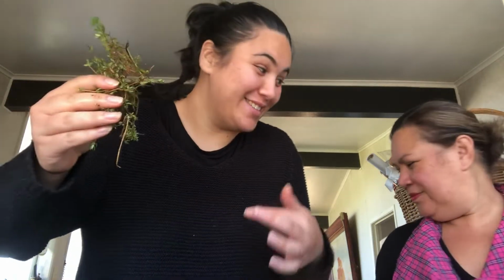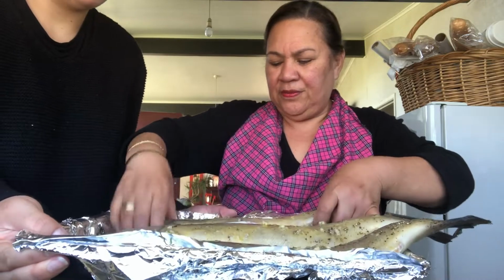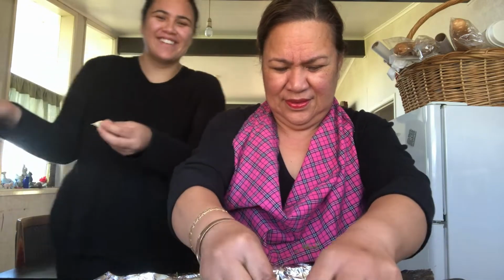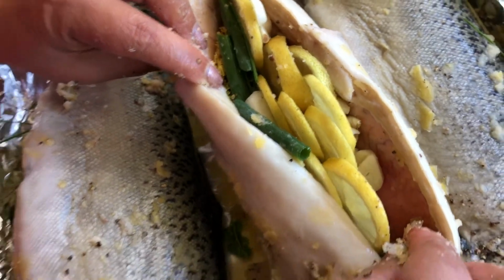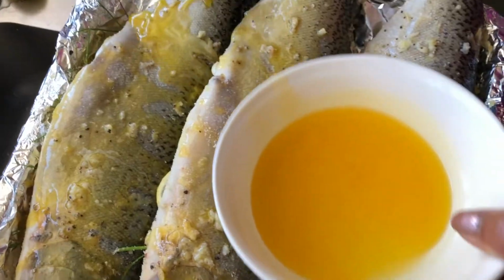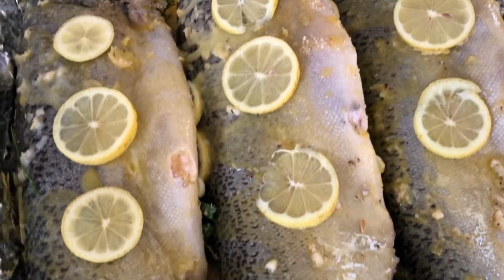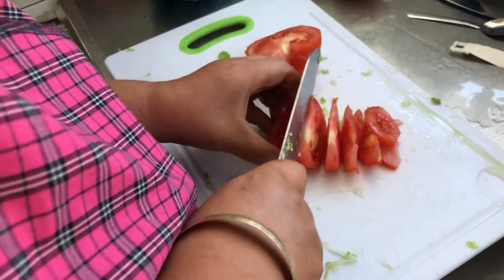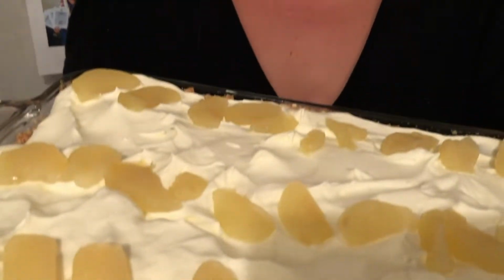let's cook: baked stuffed salmon with lil mama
Blessed Good Friday to you all! We made baked stuffed salmon for lunch and we've brought you along for the ride!